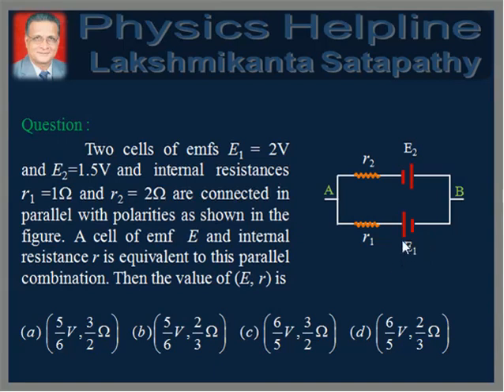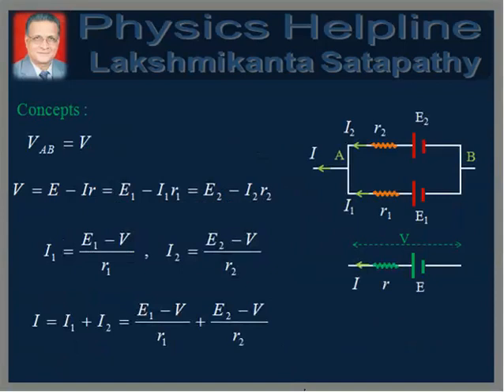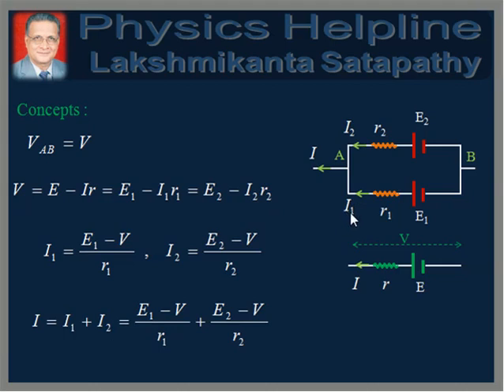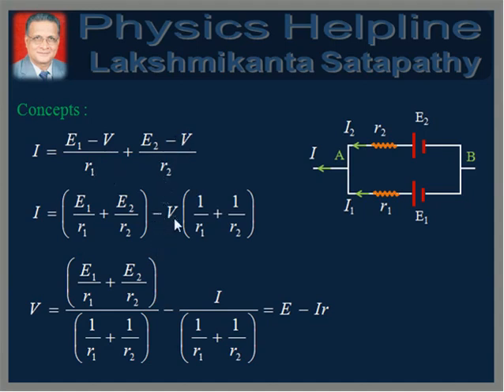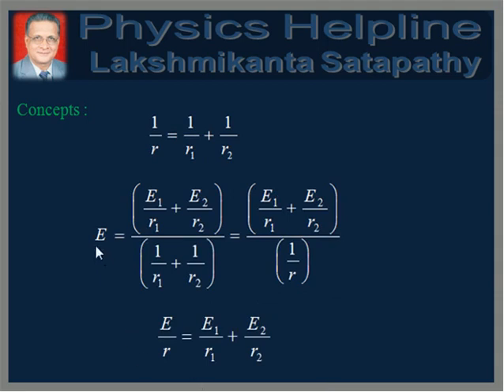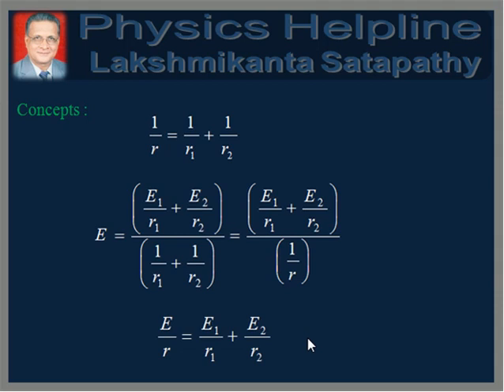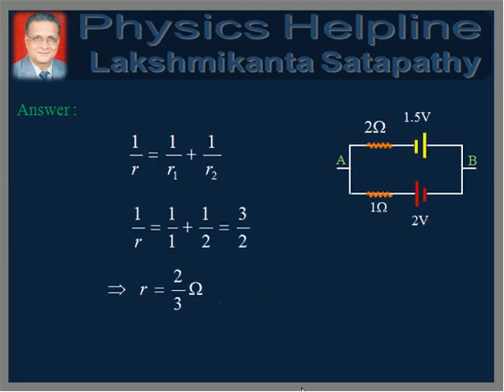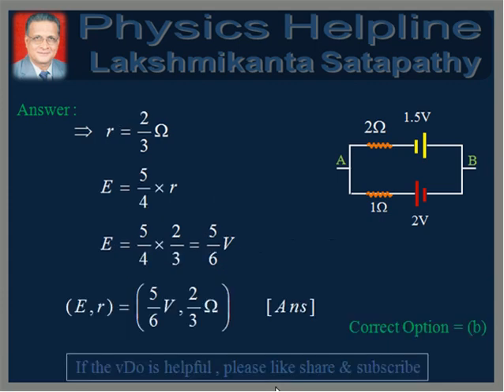vDo QA Electric Current-38/ Equivalent Cell for Two Cells in Parallel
JEE Physics/ Lakshmikanta Satapathy/ Electric Current/ Two Cells in Parallel/ Opposite polarity/ EMF of Equivalent Cell